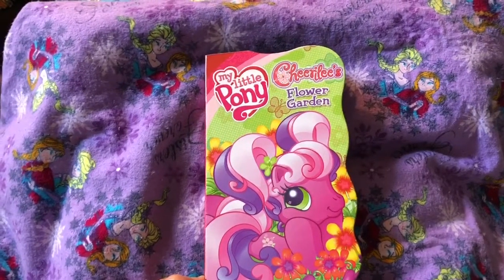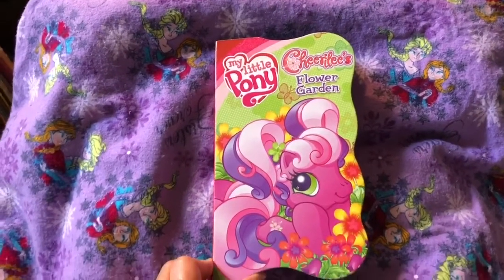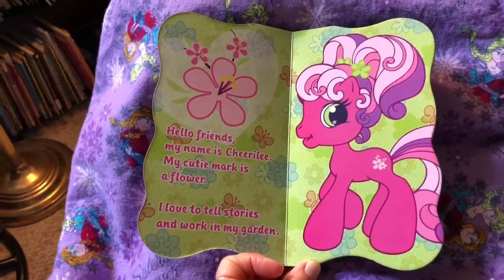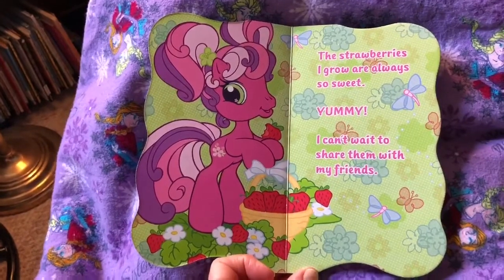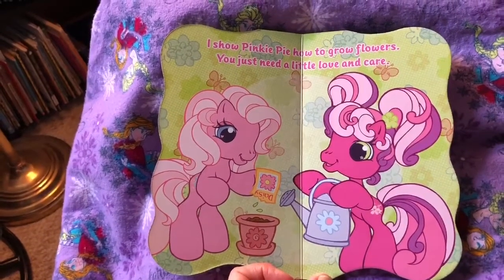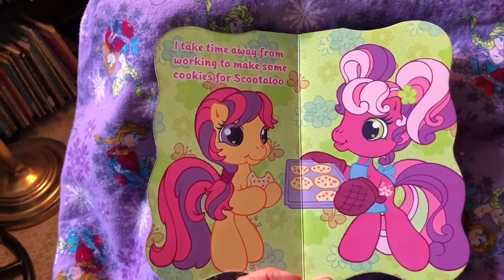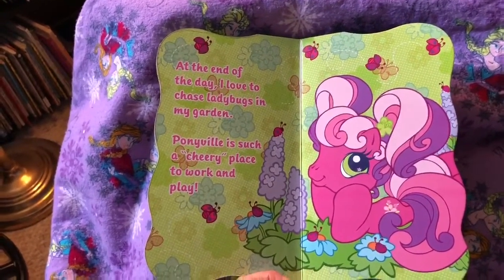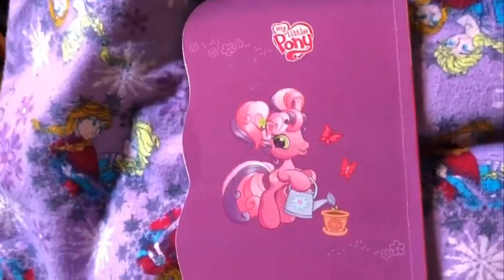My Little Pony - Cheerilee's Flower Garden